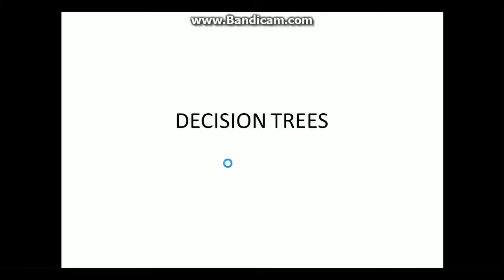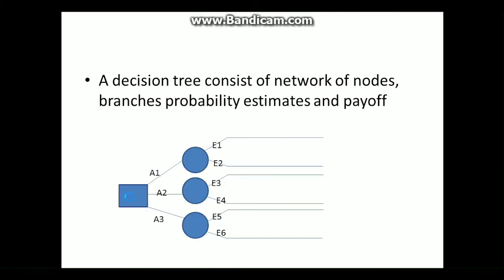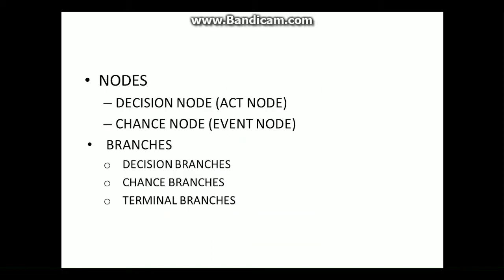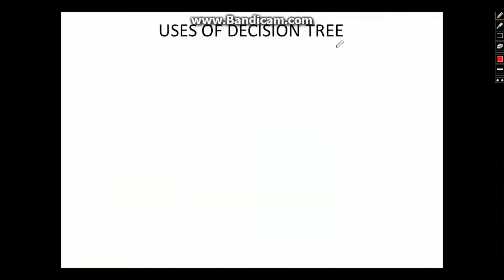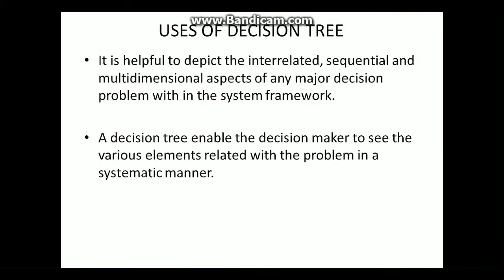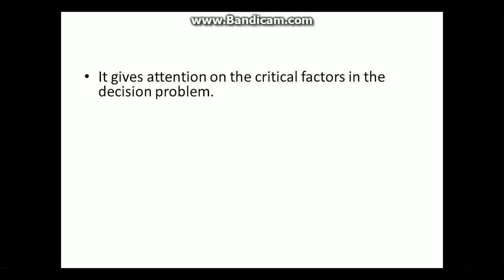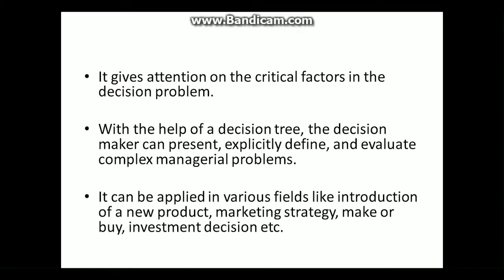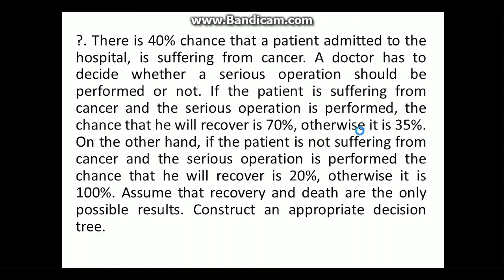Decision Tree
Management science BBA